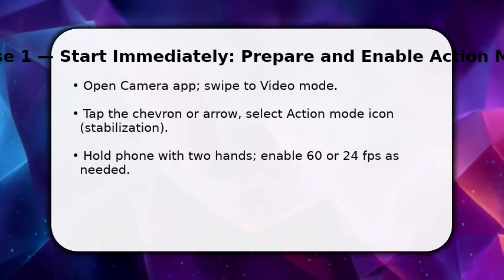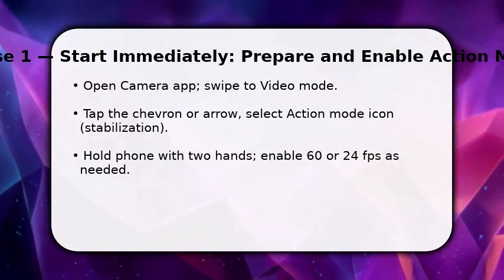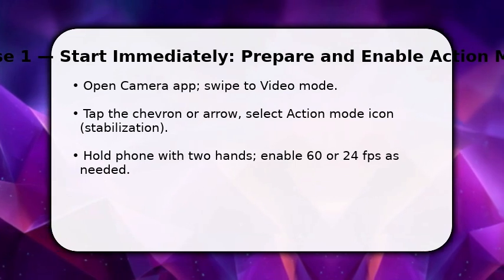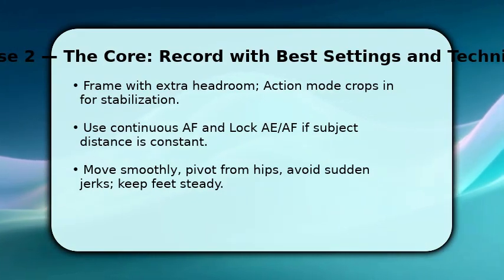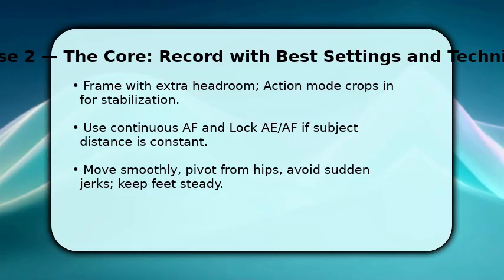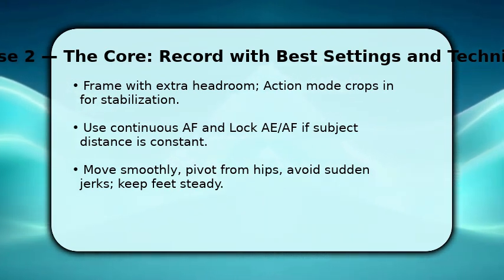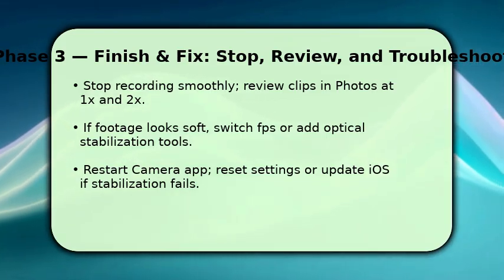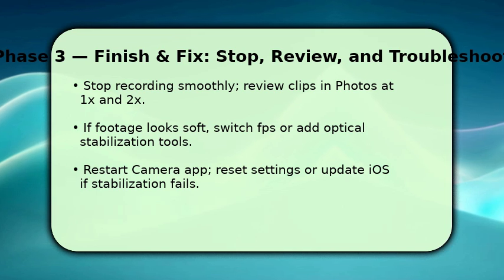How to Use Action Mode in Iphone 14 (only Way)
How to Use Action Mode in Iphone 14 (only Way) | 🔒 Surfshark VPN Deal — Stay private and secure. $1.99/mo + 3 Months Free ▸

Discover the exclusive use of Action Mode on iPhone 14, a feature designed for multitasking and productivity. This video guide provides step-bythy instructions to maximize your device's capabilities.

iPhone 14, Action Mode usage, multitask with iOS, productivity on iPhone, exclusive feature of iPhone 14, how to use Action mode, maximizing iPhone features, step-by-step guide for iPhone users, newest Apple device tutorial, iPhone multitasking